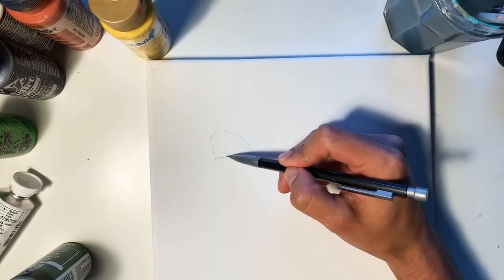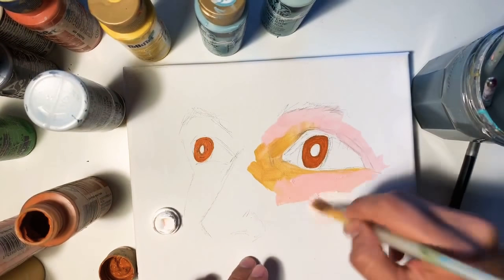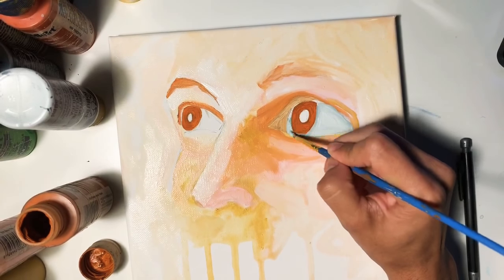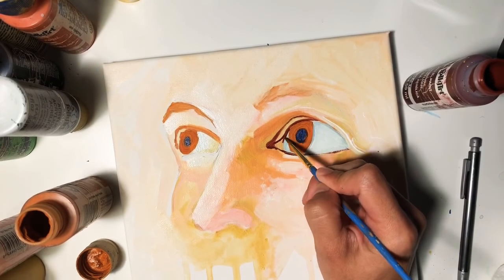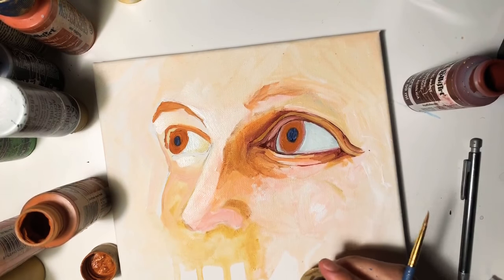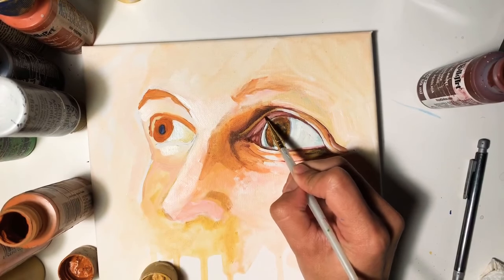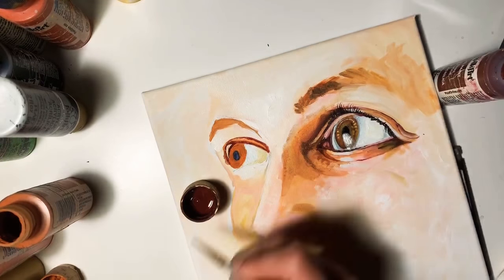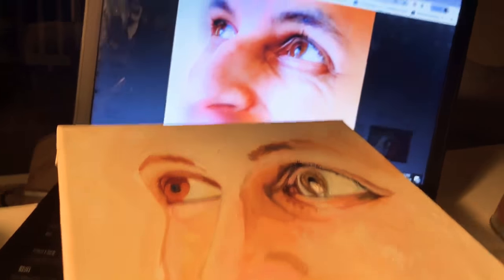Demo #1: Painting Eyes! Blessed are the pure in heart for they shall see God!